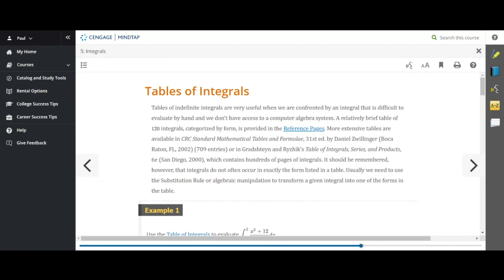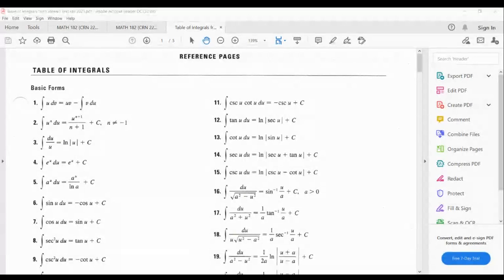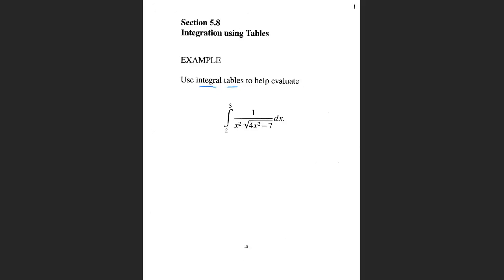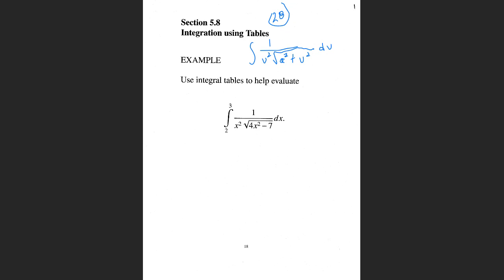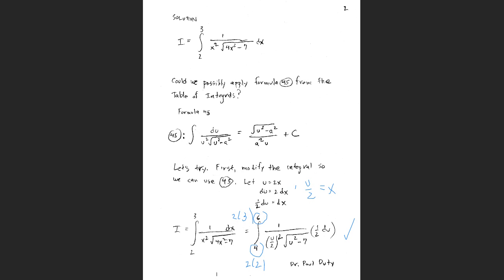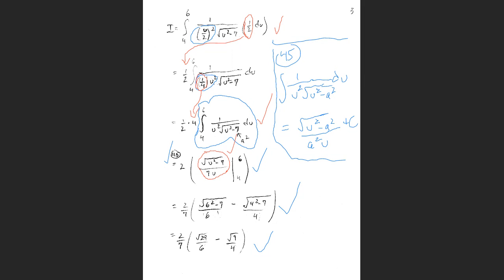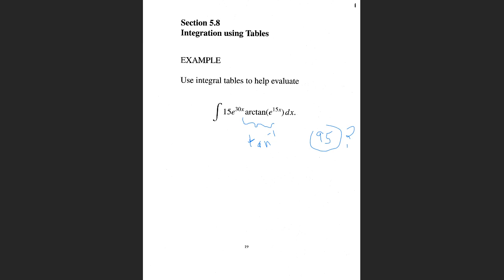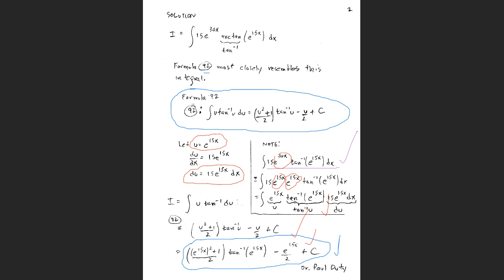MATH 182 CRN 22025 Section 5 8 Examples' Fall 2021